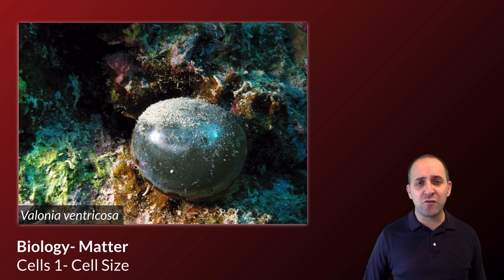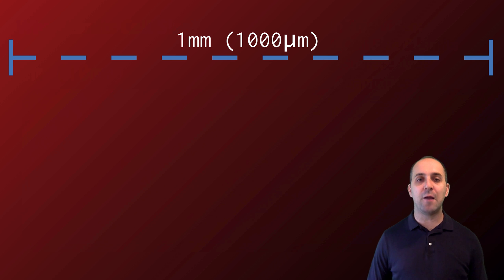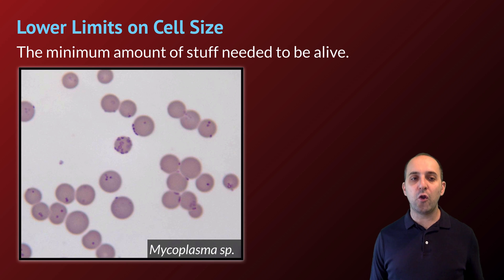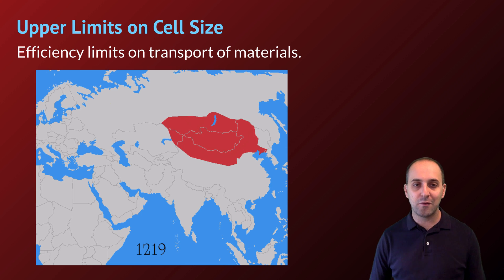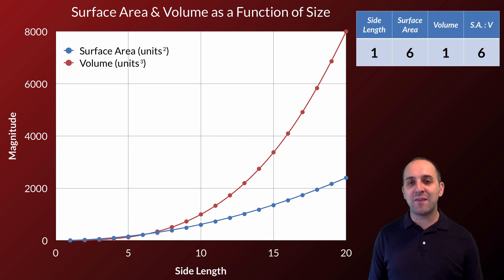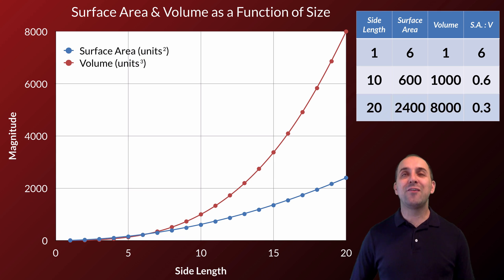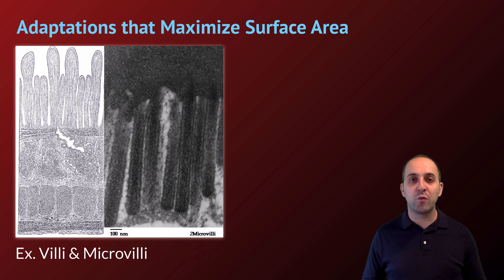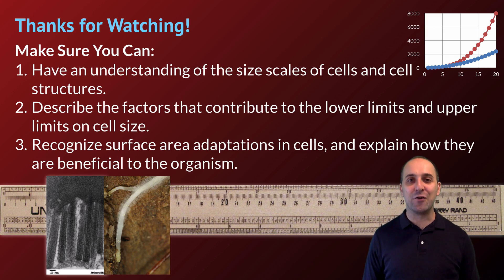K-Bio Matter 7: Cells 1- Cell Size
We close out the Matter Domain of the course with a three-part discussion of cells.  In this video (part 1 of 3), Mr. Knuffke considers the question of why cells have to be so small.  Learn how cells are like empires, and what happens to both when they get too big.

Image Credits:
“File:Gray1058.png.” Wikipedia, the Free Encyclopedia. Accessed August 6, 2016.
“File:Hexahedron.jpg - Wikimedia Commons.” Accessed August 6, 2016.
“File:Human Jejunum Microvilli 2 - TEM.jpg.” Wikipedia, the Free Encyclopedia. Accessed August 6, 2016.
“File:NSRW Root-Tip.png - Wikimedia Commons.” Accessed August 6, 2016.
Nr387241. English: M. Haemofelis, Wright-Geiemsa Staining 100X, April 16, 2011. Own work.
“Ruler_4scales.jpg (4350×464).” Accessed August 6, 2016.
Shafee, Thomas. English: Gene Functions in the Minimal Genome of the Synthetic Organism, Syn 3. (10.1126/science.aad6253), April 24, 2016. Own work.
Tangopaso. English: Transparent Rulers with 4 Scales : Centimeters, 1/6, 1/8, 1/10 Inches. These Rulers Were Used to Count or Find the Position of Characters on Grand Blank Listings in the 1970’s-1990’s, circa 1975. Own work.
USA, Oregon Caves from Cave Junction. Mycorhizae Fungus, September 9, 2011. Mycorhizae fungus.
User:Astrokey44. Map Showing Changes in Borders of the Mongol Empire from Founding by Genghis Khan in 1206, Genghis Khan’s Death in 1227 to the Rule of Kublai Khan (1260–1294). (Uses Modern Day Borders), June 2006. Based on the freely licenced Image:Genghis khan empire at his death.png using information from maps of the Mongol Empire in atlases and on the web such as [1], [2], [3], [4], [5]. Made in Photoshop and Painter.
Vasenin, Alexander. English: Valonia Ventricosa in the Red Sea, November 23, 2010. Own work.
English: Valonia Ventricosa in the Red Sea, November 23, 2010. Own work.